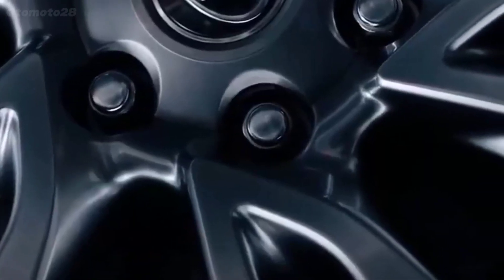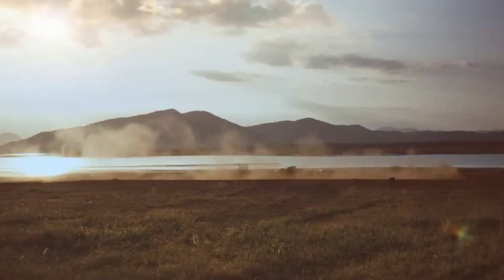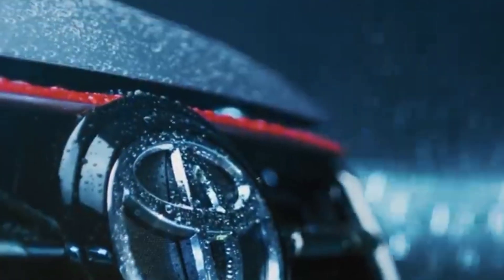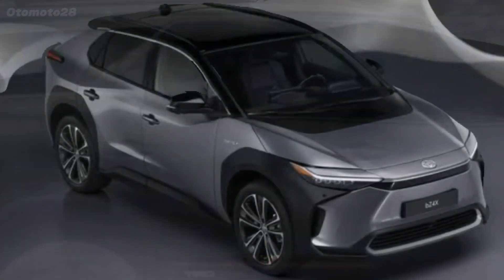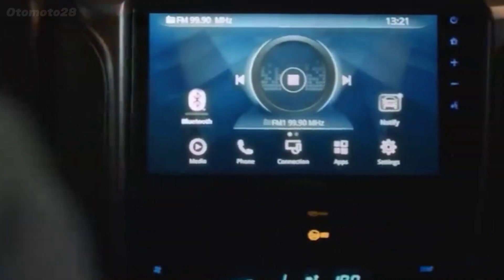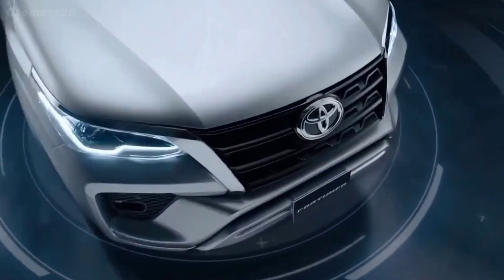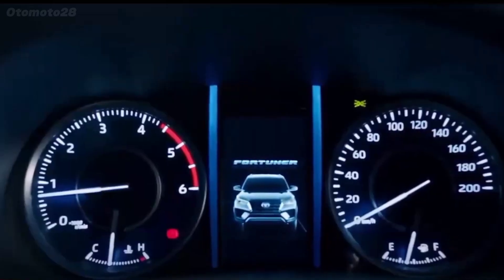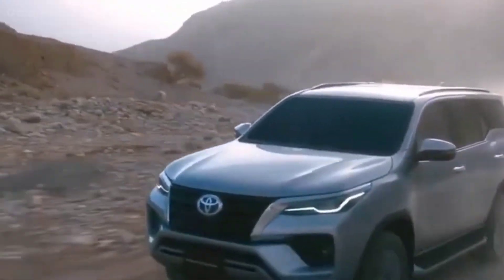New 2024 Toyota Fortuner Hybrid | More Updated For This Year!!!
Toyota Fortuner 2024 Hyberi Revealed More than Powerful and Luxury SUV